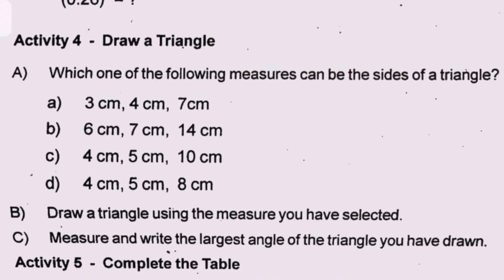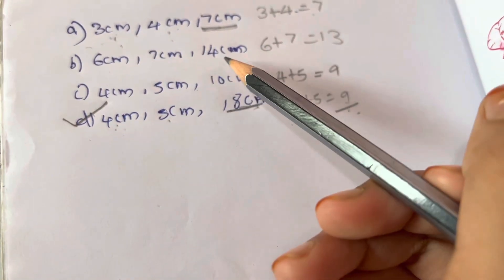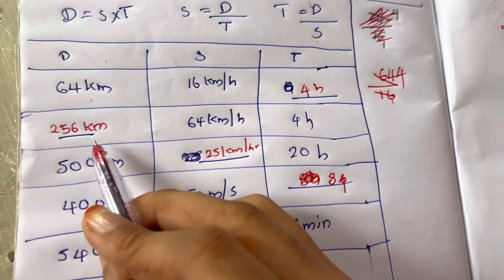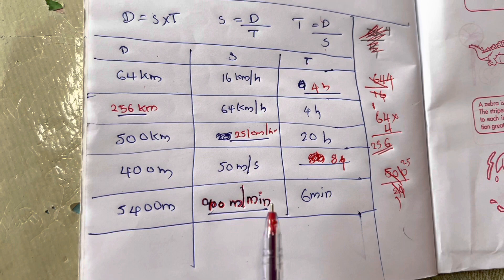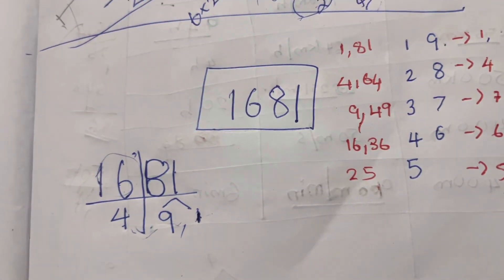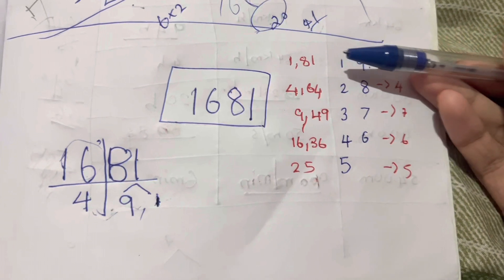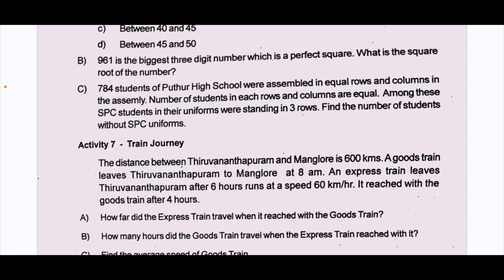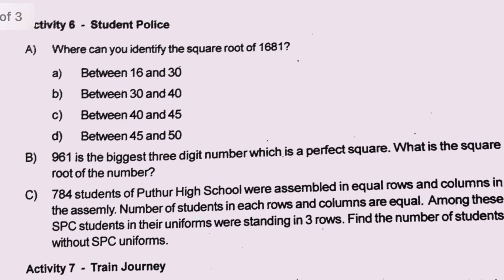Class 7 SECOND TERM EXAM MATHS MODEL QUESTION PAPER WITH ANSWERS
PART:1-